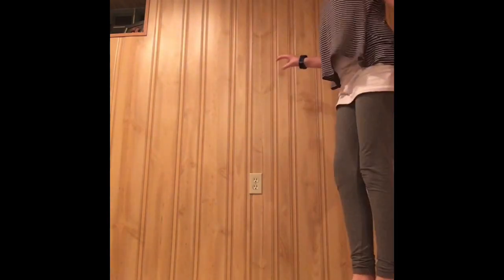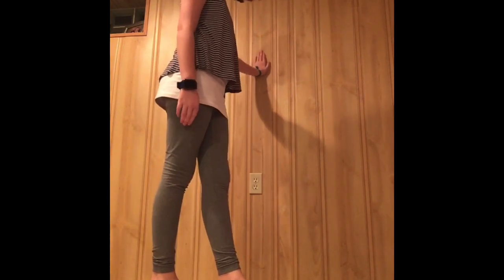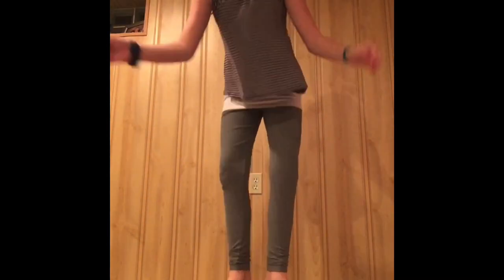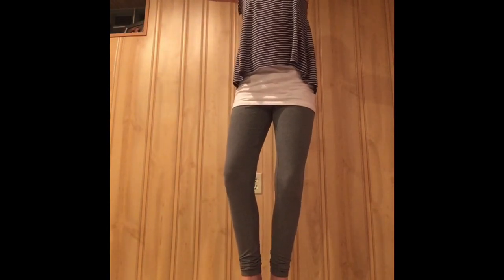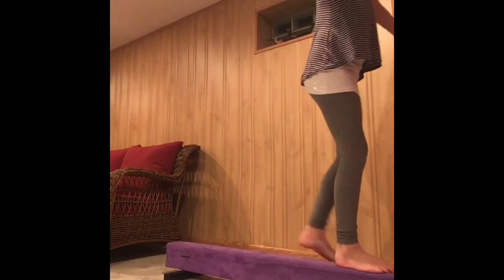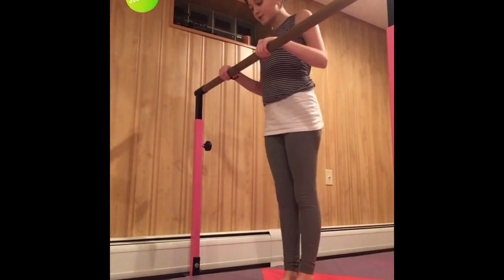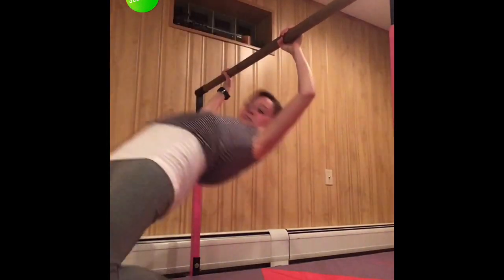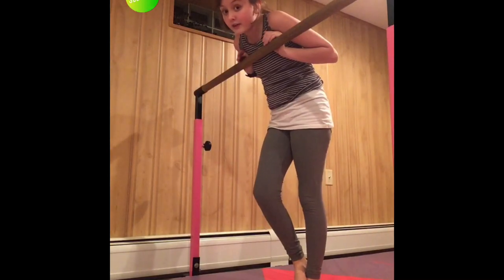How To Do Gymnastics